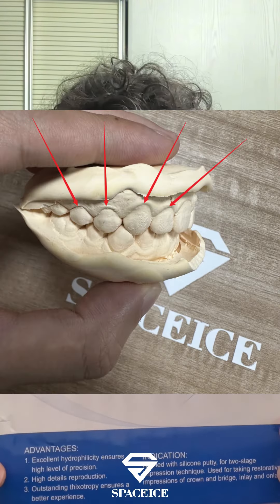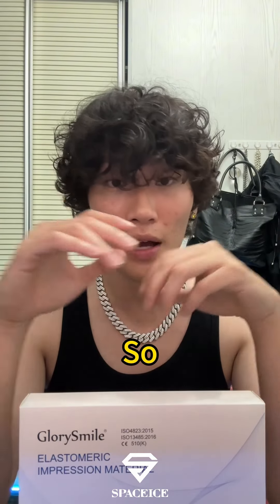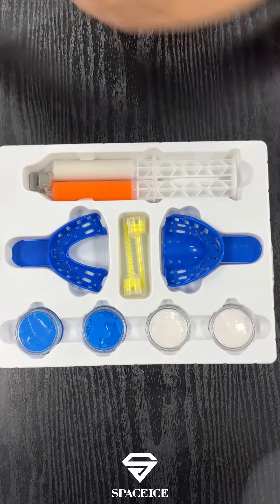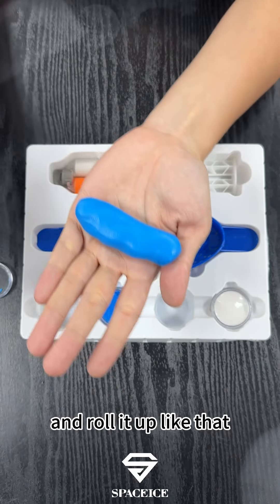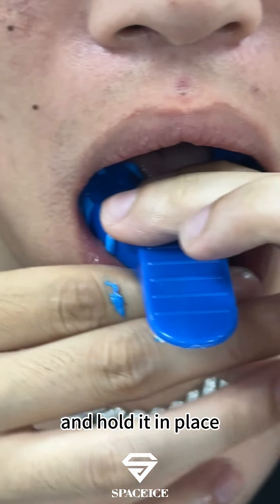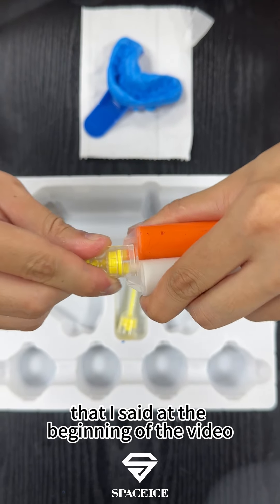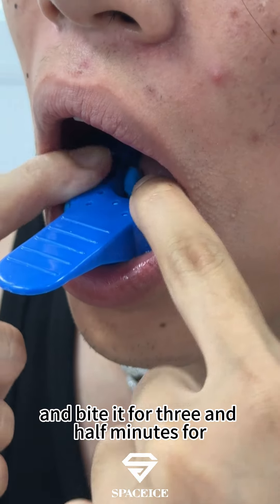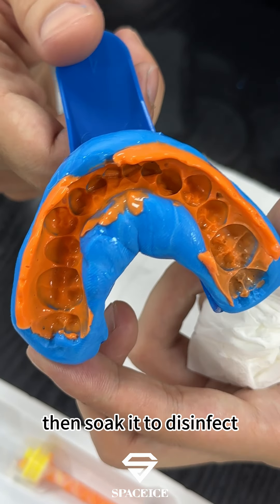How to make a perfect teeth mold